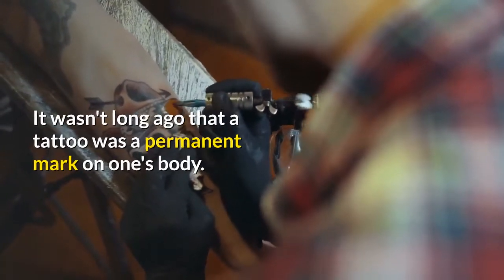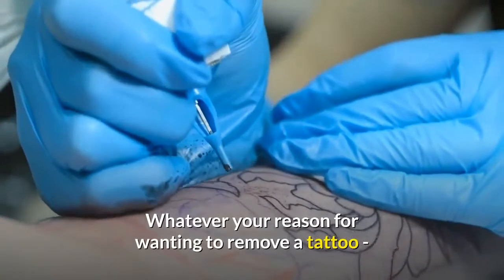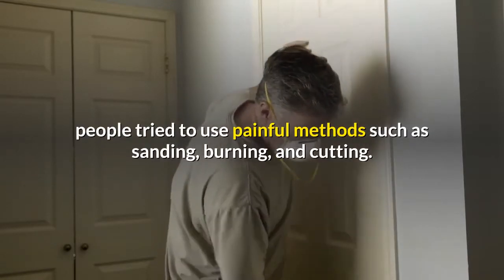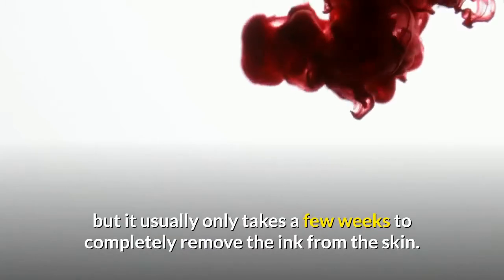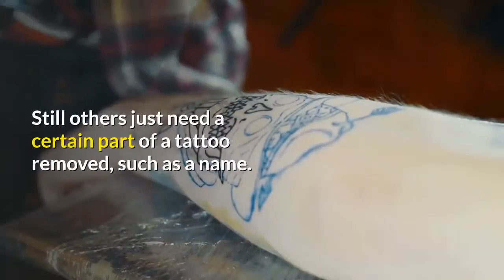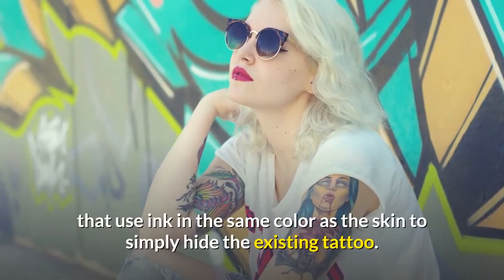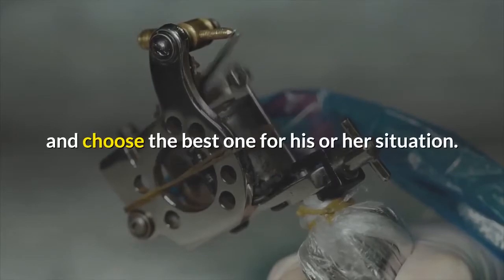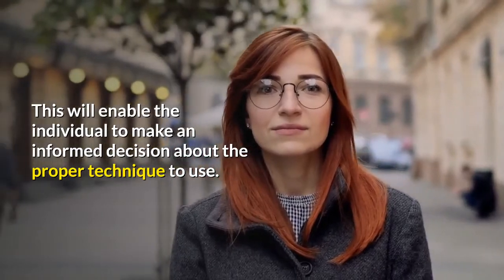How To Remove Tattoo Ink From Skin At Home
It wasn't long ago that a tattoo was a permanent mark on one's body. There were very few ways to remove tattoos, and in many cases people had no options at all. Modern technology has made it possible to remove tattoos, however, and there are now several methods for doing so.

Whatever your reason for wanting to remove a tattoo - whether it's a reference to a past part of your life or you just don't think it looks good anymore - you now have options for returning your skin to its normal state.

Prior to the invention of more modern tattoo removal techniques, people tried to use painful methods such as sanding, burning, and cutting. These attempts often left scars and they rarely worked anyway.

The late 90s saw the development of more advanced and effective tattoo removal technology. The process isn't instantaneous, but it usually only takes a few weeks to completely remove the ink from the skin.

People choose different options for tattoo removal depending on their preferences. Some just want to lighten the tattoo so that it's not as visible, while others want to remove the ink from the skin completely. Still others just need a certain part of a tattoo removed, such as a name.

Lightening a tattoo before removing it completely can produce better results than simply taking it off all at once. In cases where removal is too difficult, some choose to get cover-up tattoos that use ink in the same color as the skin to simply hide the existing tattoo.

There are quite a few factors that play into the options available for tattoo removal and the methods that should be used. Anyone looking into tattoo removal will have to look at the options and choose the best one for his or her situation.